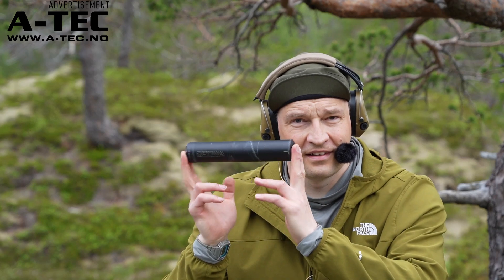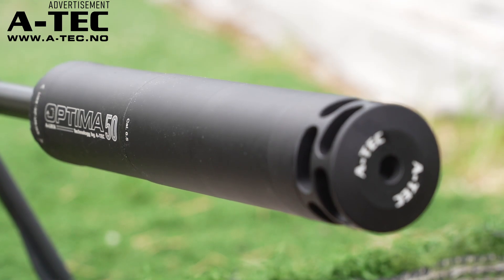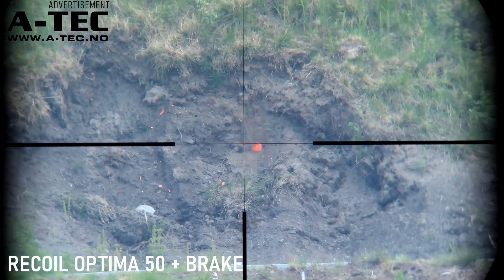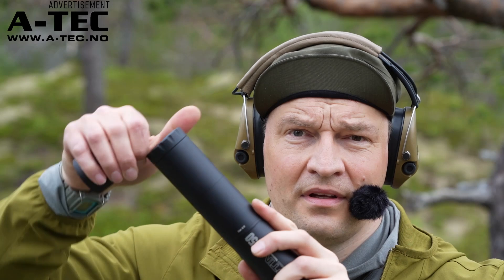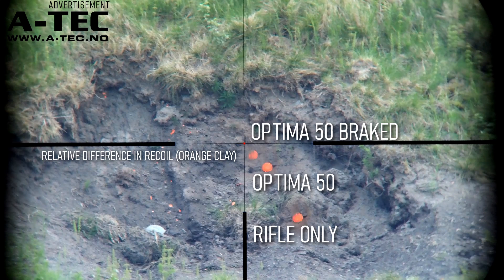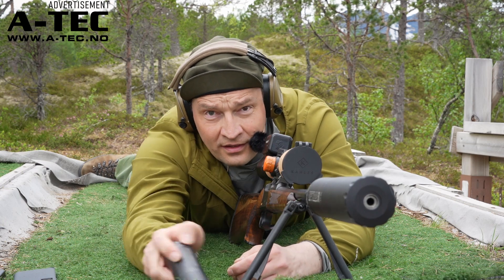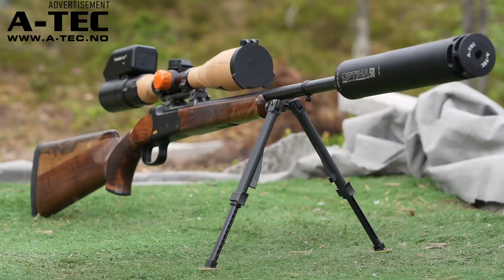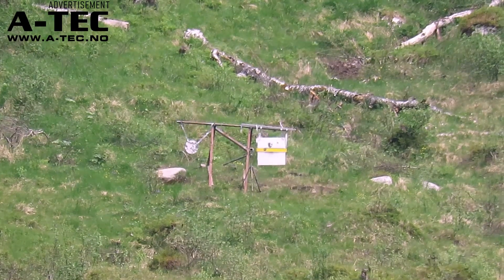LR Blog: How much recoil does a silencer remove?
Here's a relative answer